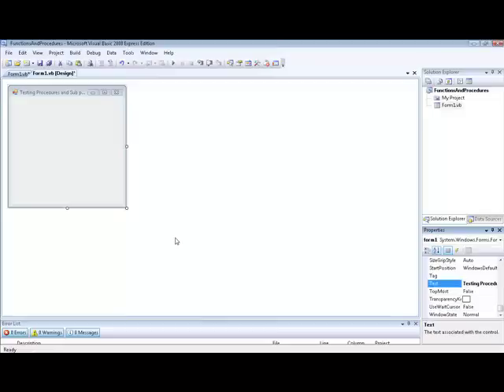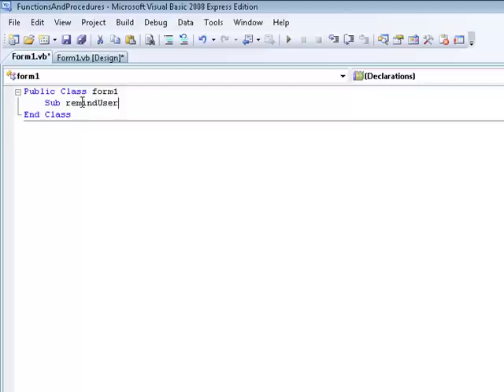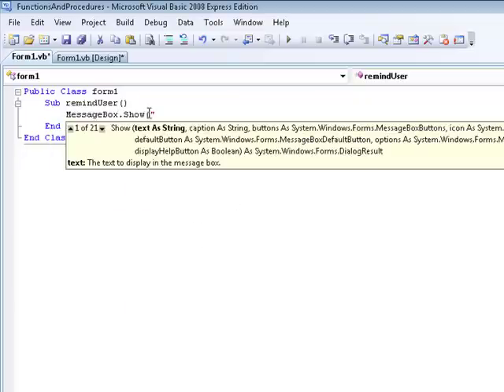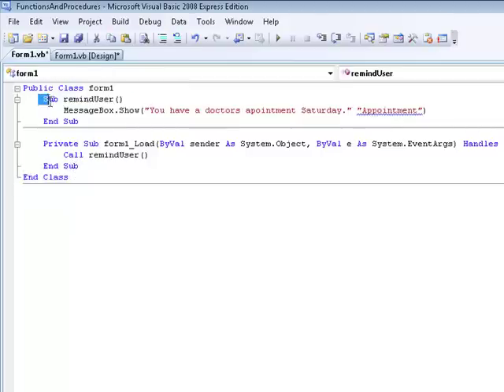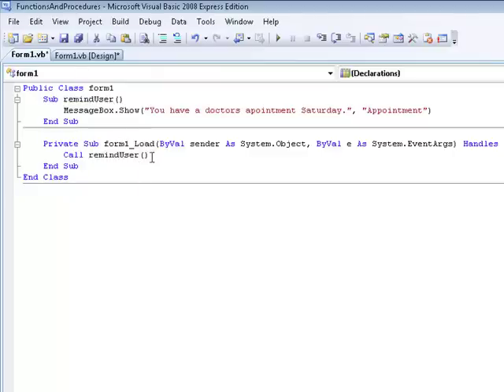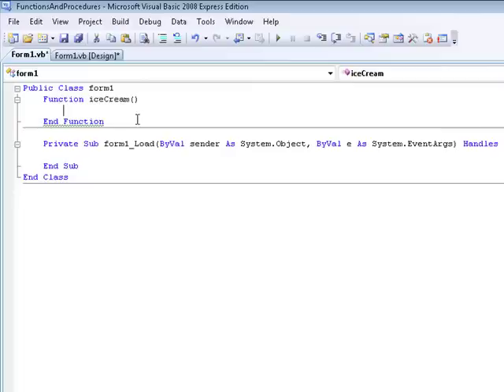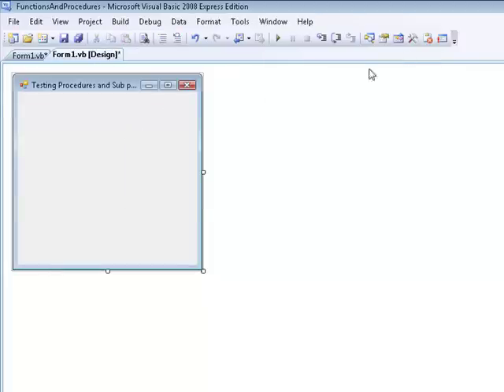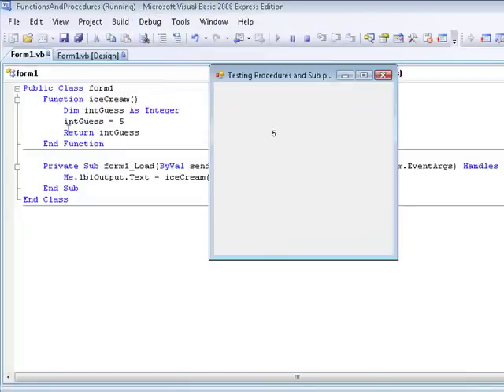Learning VB.NET (Visual Basics) tutorial 17 - Sub Procedures and Functions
In this tutorial we will learn about the more advanced principals in Visual Basics; Sub procedures and functions.